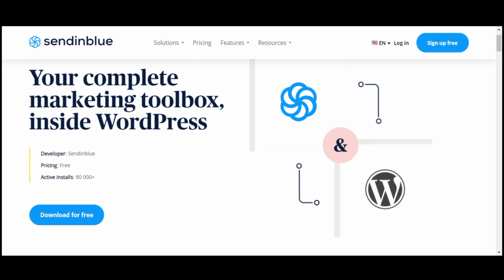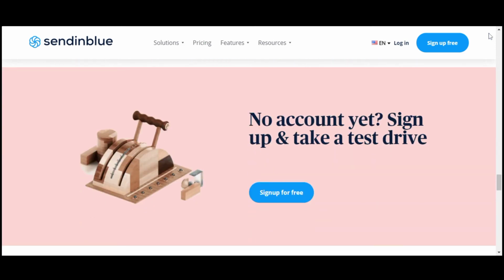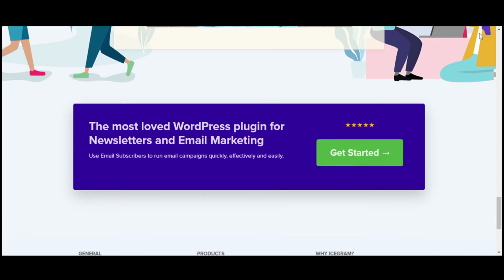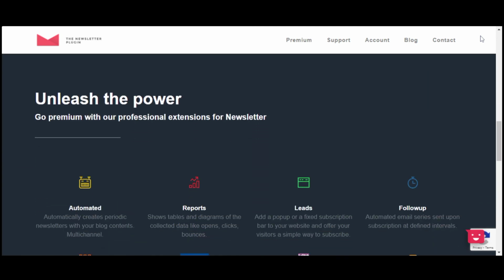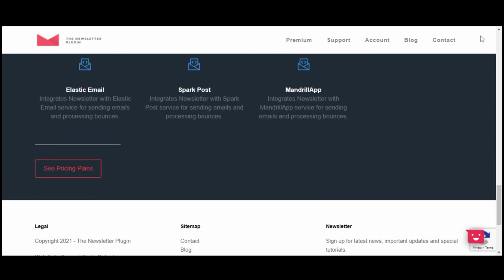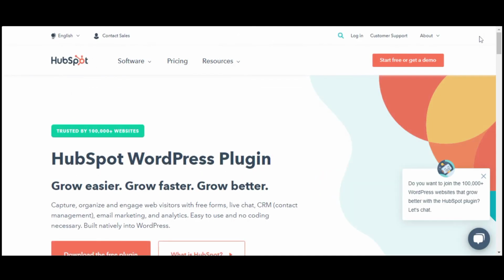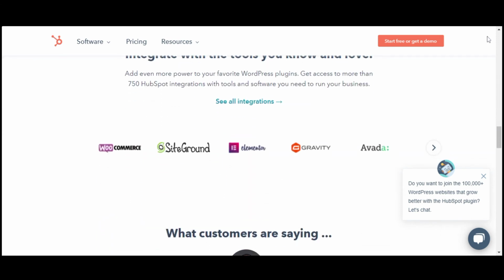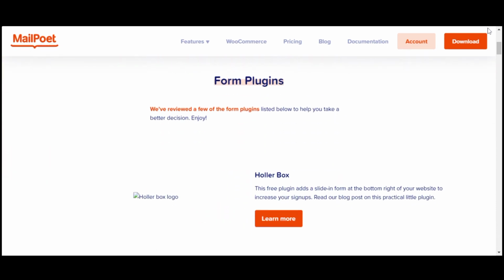5 Best FREE WordPress Plugins for Email marketing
In today's video, we have talked about the 6 best WordPress plugins for email marketing. all the 6 email marketing services which we discuss provide free trials so you can easily use them.
All 6 Email marketing plugins provide features like Build custom subscription forms and embed them in posts, pages, or widget areas
Use a drag-and-drop tool to create emails from scratch, Segment and automate your newsletters in a variety of ways,
View real-time statistics about your emails, such as clicks, opens, and many more. They are email marketing plugins for beginners so anyone can start with these email marketing services.

Timestamp

0:00 - Intro
0:33 - Sendinblue
1:55 - Email Subscribers & Newsletters
3:01 - Newsletter
4:05 - MailChimp
5:55 - Hubspot
7:06 - mail poet

🌟All the links of Plugins🌟

1) Sendinblue plugins

Build custom subscription forms, and embed them in posts, pages, or widget areas
Use a drag-and-drop tool to create emails from scratch (or start from a template)
Segment and automate your newsletters in a variety of ways
View real-time statistics about your emails, such as clicks, opens, and so on

Add a subscription box to your site for collecting email addresses
Send out email newsletters manually, or automatically based on specific triggers
Receive notifications when new subscribers sign up and send out automated welcome emails
View email data, such as when each was sent and viewed

3) Newsletter

Collect email addresses via a customizable widget, page, or form
Create newsletters using a responsive drag-and-drop system
Segment your list to target different audiences with specific messaging
Use a central status panel to configure the plugin and keep an eye on your campaigns

4) MailChimp for WordPress

Create custom sign-up forms and add them to your WordPress site
Integrate with a wide variety of form builder and e-commerce plugins
View detailed reports about your campaigns (premium only)

5) HubSpot All-In-One Marketing.

Use one of HubSpot’s goal-based email templates included in the free version
Personalize subject lines, content, links, attachments, and calls-to-action based on subscriber’s lifecycle stage, list membership, or any information in their contact records
Optimize email campaigns with A/B tests and analytics

6) MailPoet

Create a subscription form, and embed it wherever you like on your site
Build emails either from scratch or by using a variety of starter templates

🔎 HASHTAGS 🔎